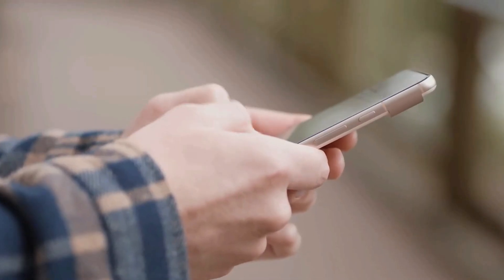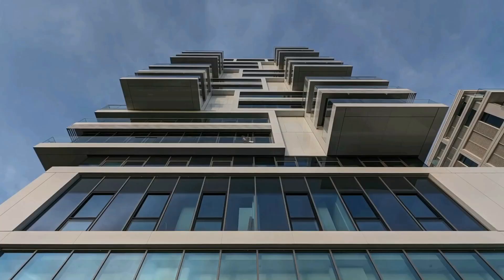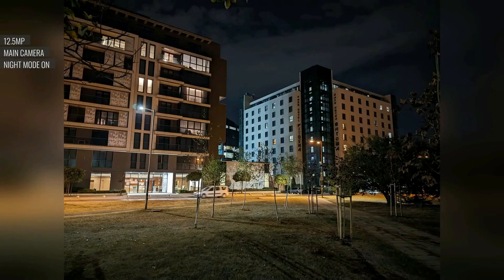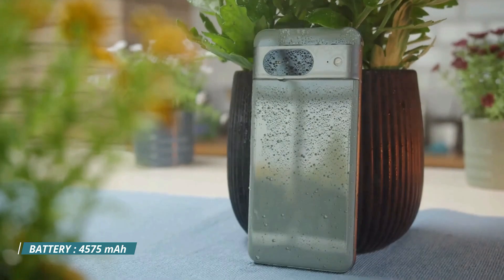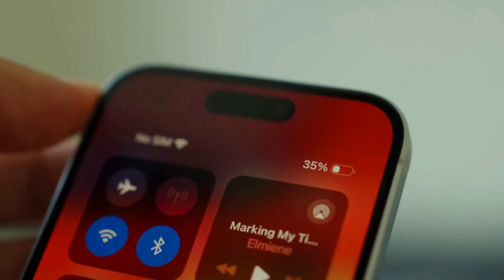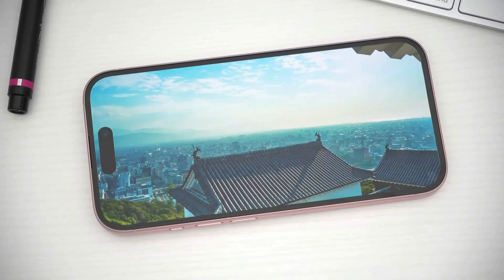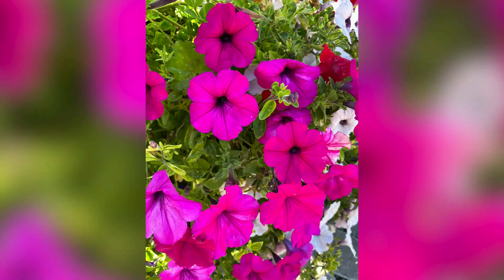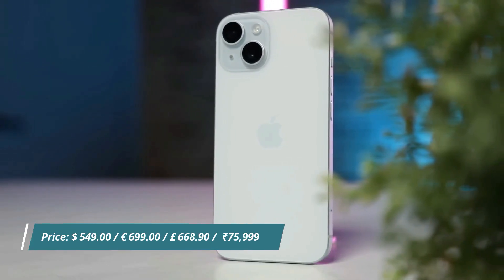Apple iPhone 15 VS Google Pixel 8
apple iphone 15 vs google pixel 8 review